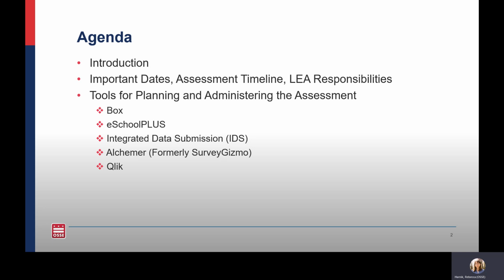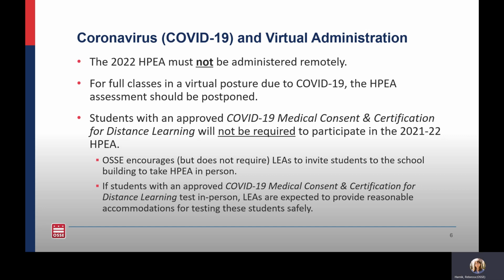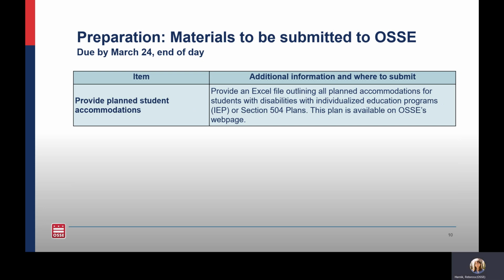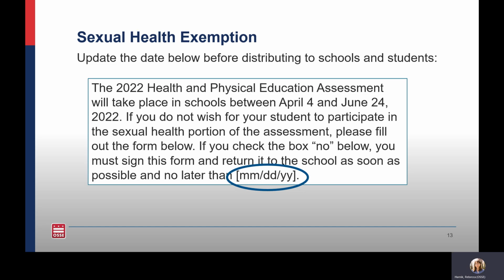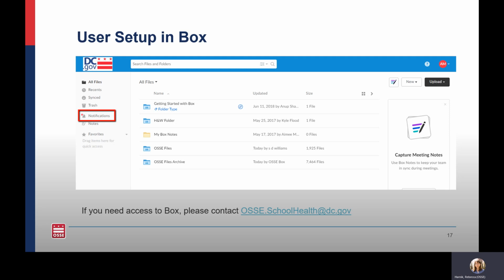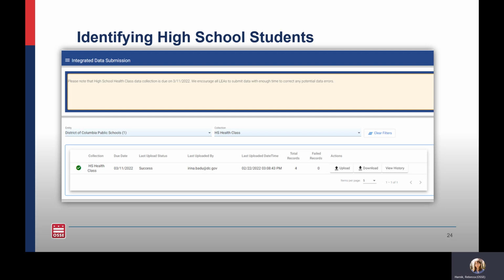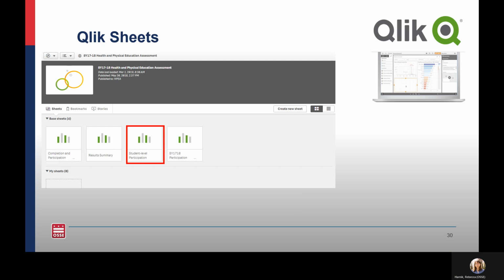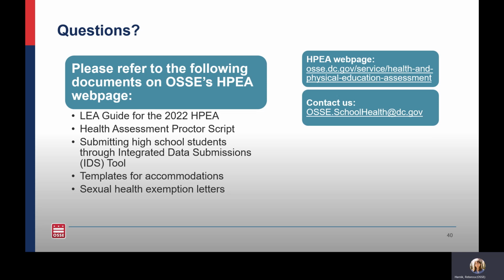2022 Health and Physical Education Assessment Training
This brief training provides information to support LEAs in preparing for and administering the 2022 Health and Physical Education Assessment (HPEA). The intended audience is the LEA HPEA point of contact (designated as HPEA POC in eSchoolPLUS).